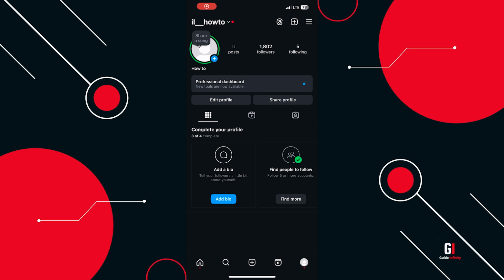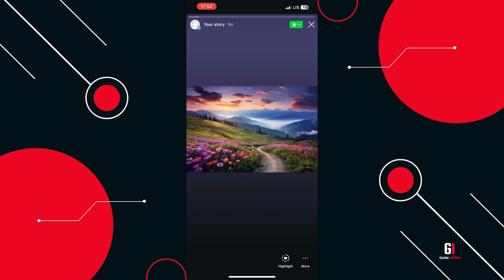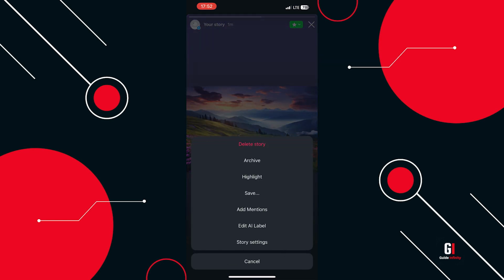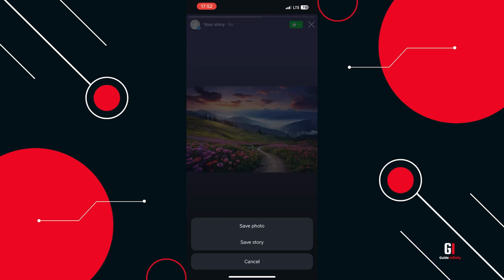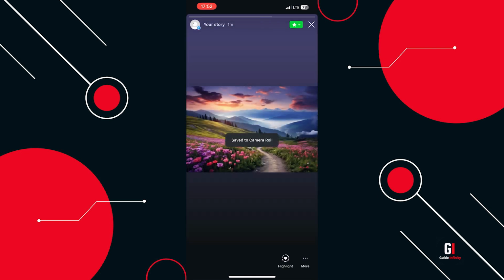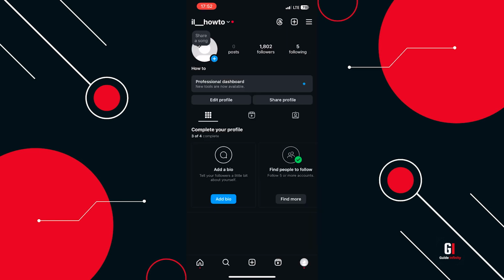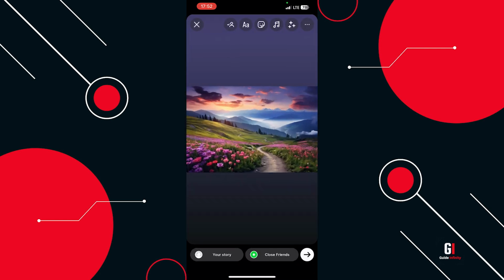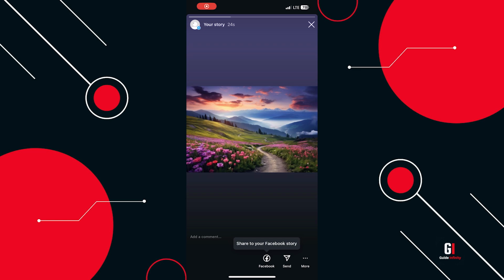How To Change Instagram Story From Close Friends To Everyone (Easy)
In this video I will show you How To Change Instagram Story From Close Friends To Everyone